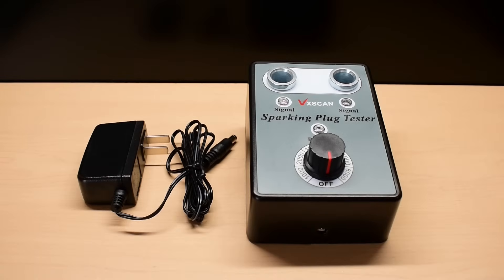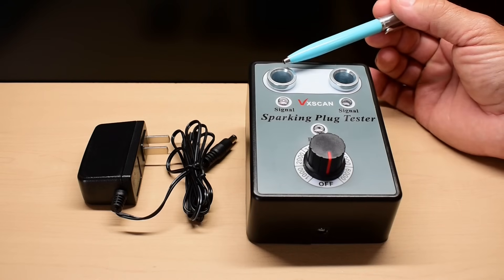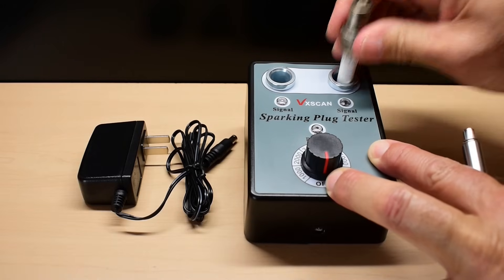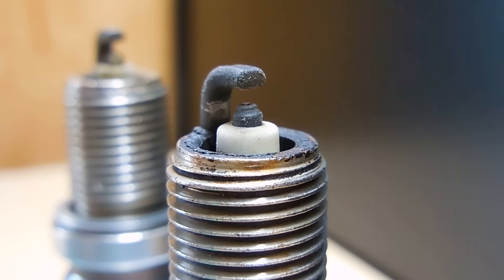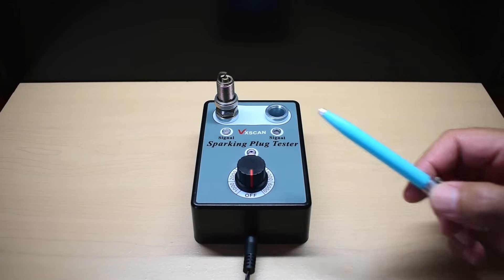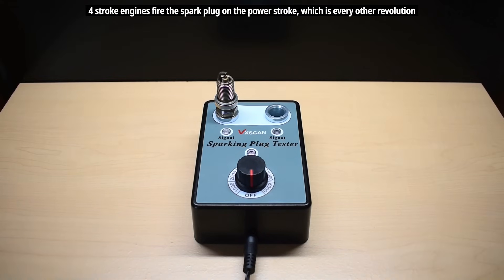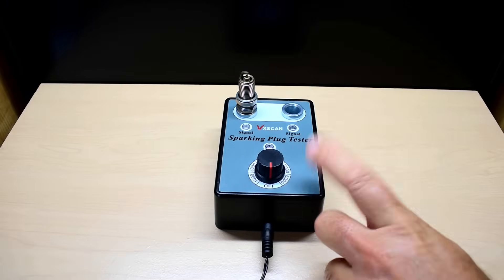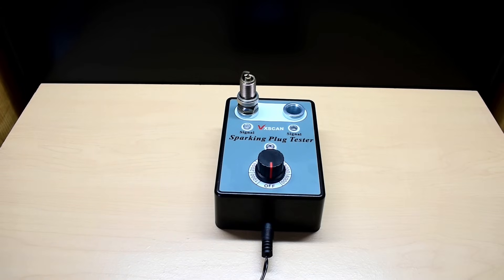How To RELIABLY Test Spark Plugs In Seconds!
A highly reliable, and very affordable way for a DIY auto repair, boat, or small engine mechanic to test spark plugs in seconds. How to test spark plugs. Auto repair diagnostic testing equipment, save money on repairs. Enjoy the video!

VXSCAN Tester(Worldwide)
(I get no commission from this tester at Aliexpress, only from other items you may buy)
VXSCAN (Amazon)
(Shows smaller hole tester, but I was shipped the larger hole)
New Version Wireless Tach/Spark Tester